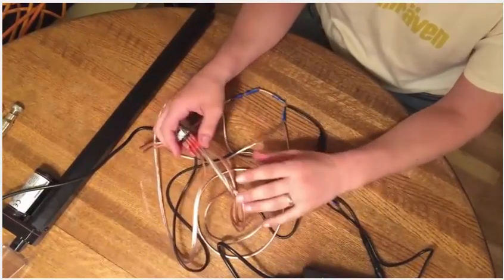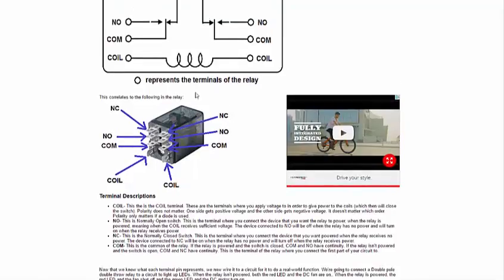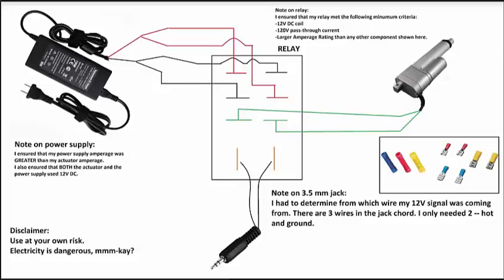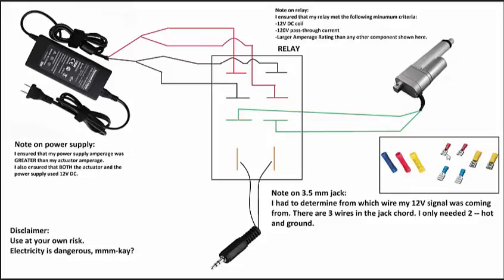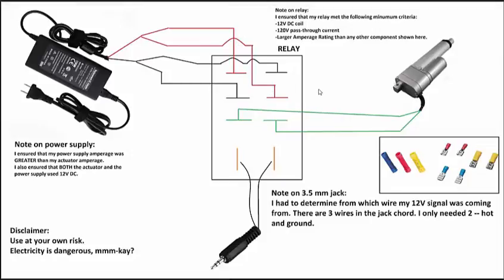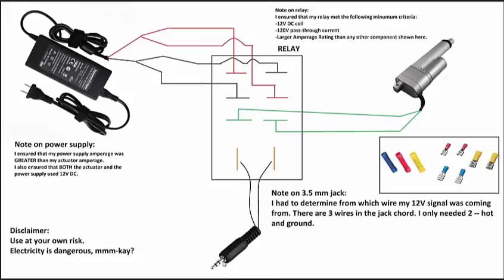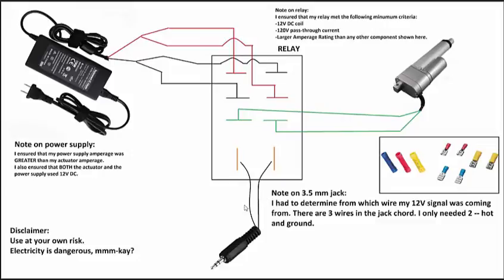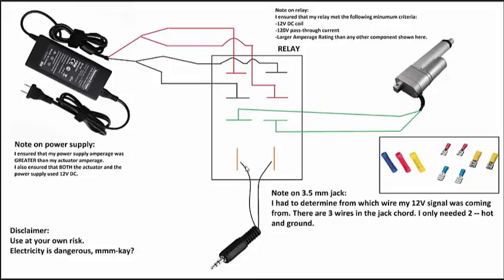Projector Lift - Wiring Explanation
Hopefully this clears up any more questions! Making videos is fun, but it is not my forte!